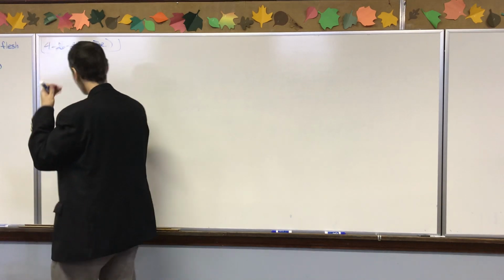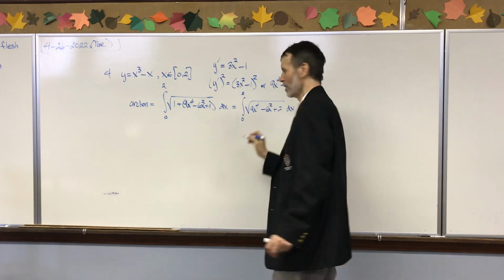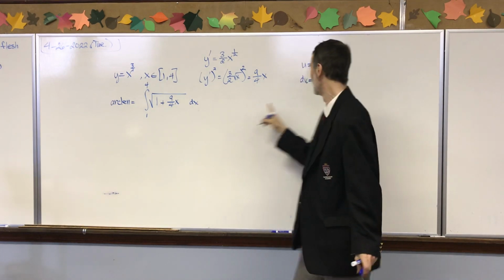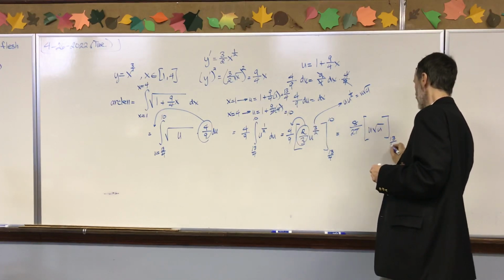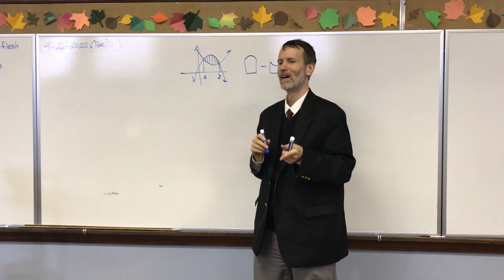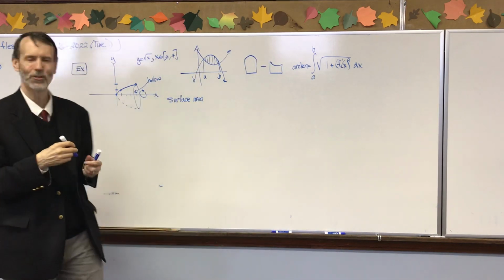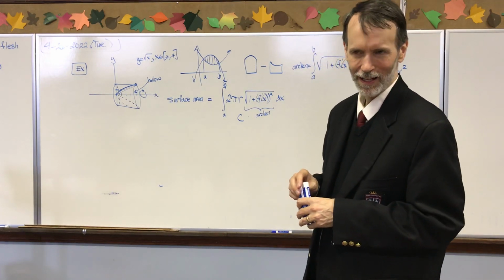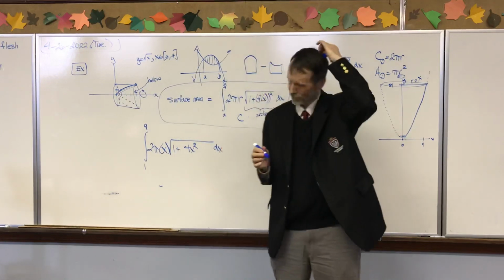Calculus, 2022-04-26 (Surface Area)